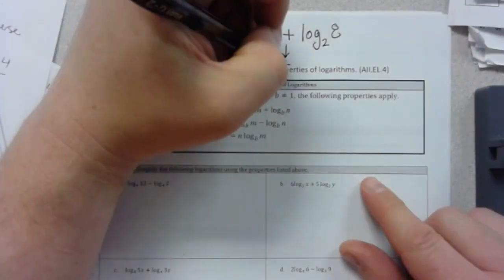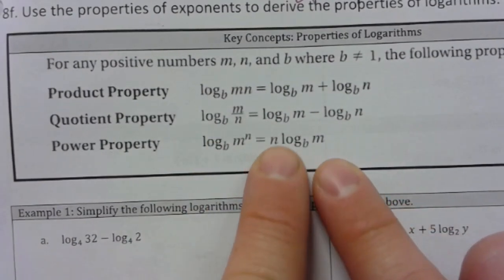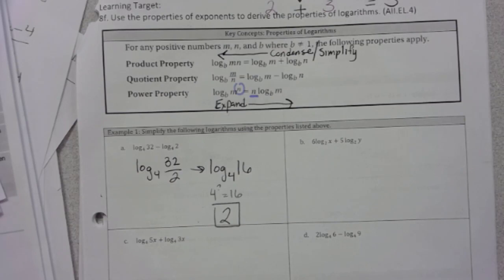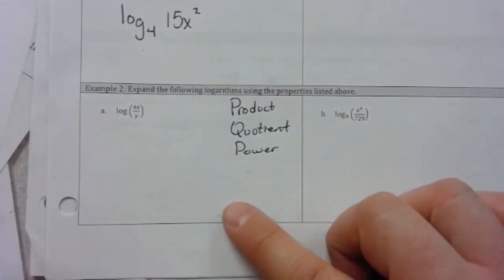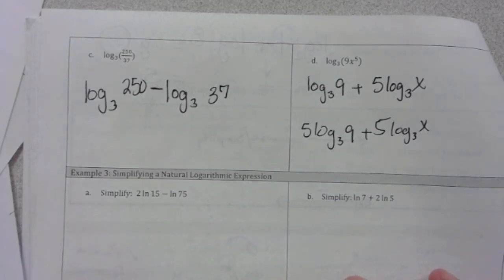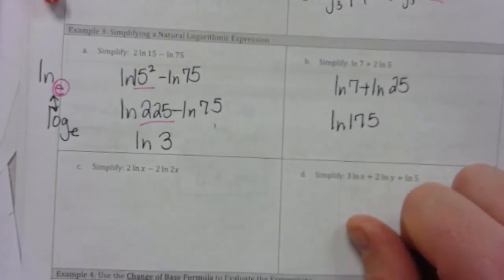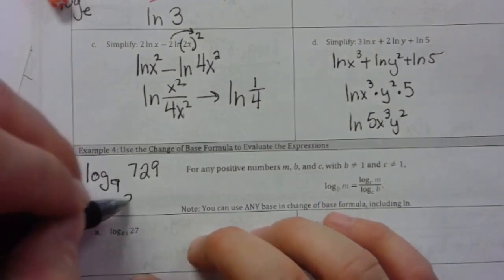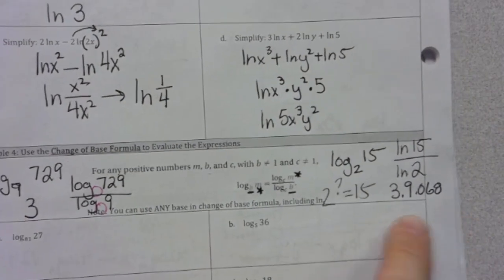Properties of Logs